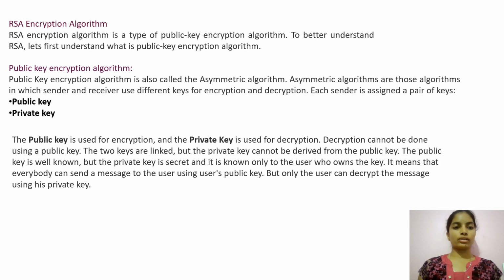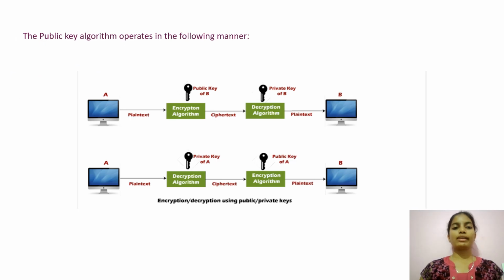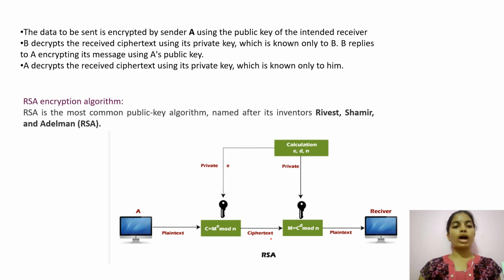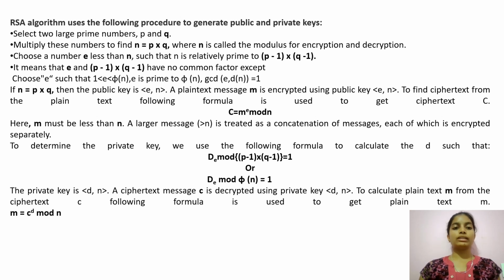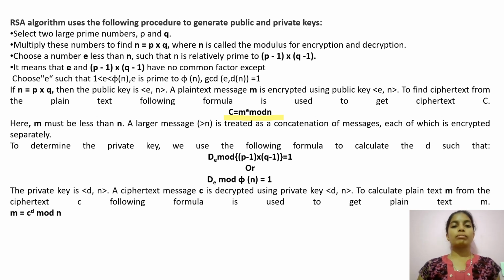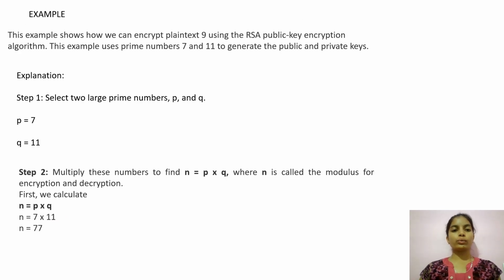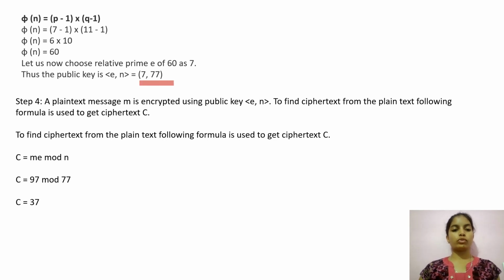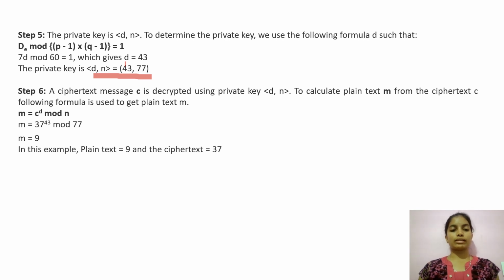RSA Encryption algorithm||18CS744